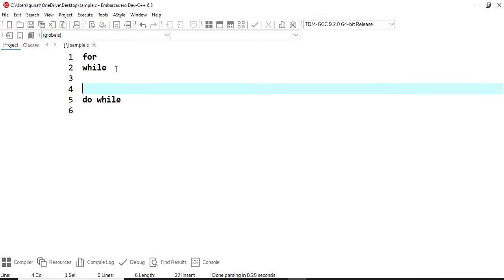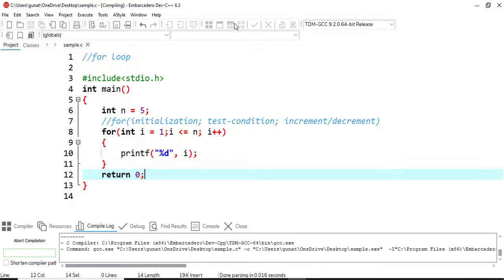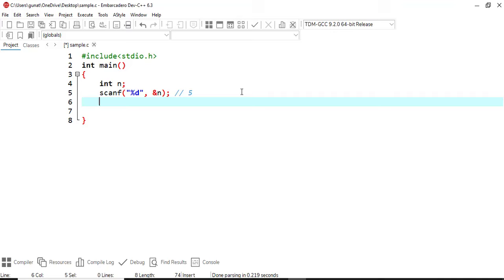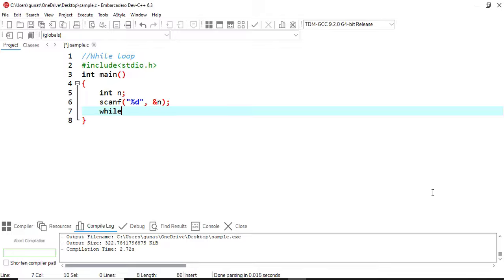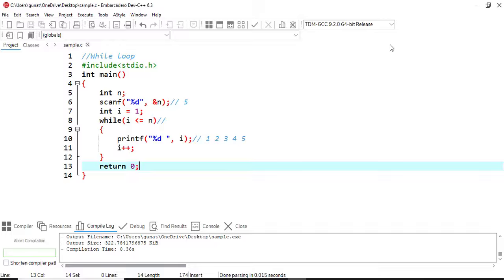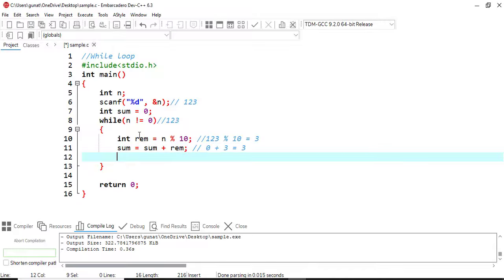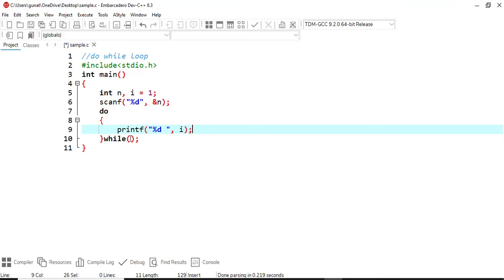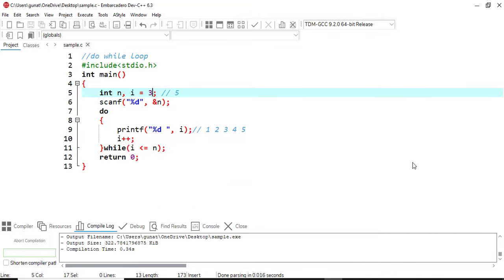Looping | C Tutorial - 10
📘 Concepts You’ll Understand:

How loops reduce repetition in code

Difference between entry-controlled and exit-controlled loops

How to control loops using break and continue statements

🎯 Perfect for beginners learning C language and preparing for lab exercises, interviews, or exams.